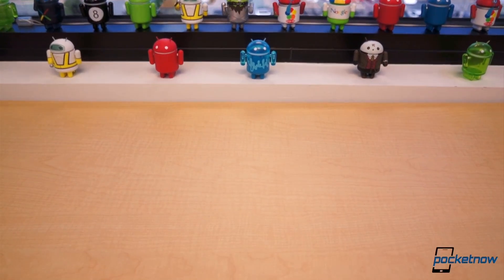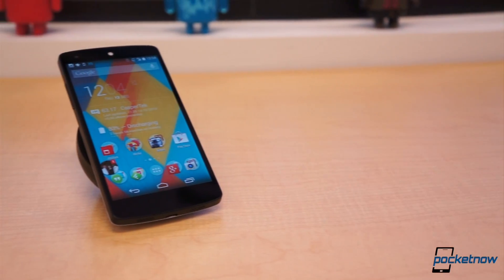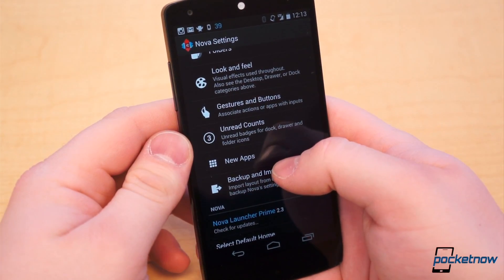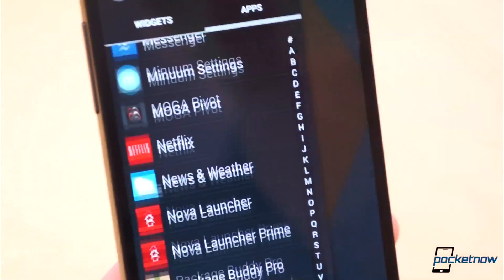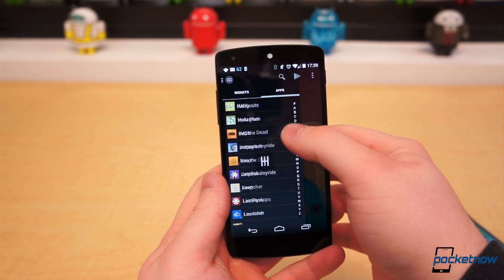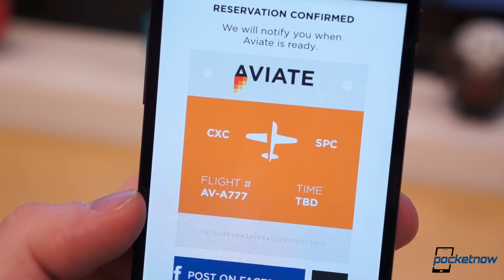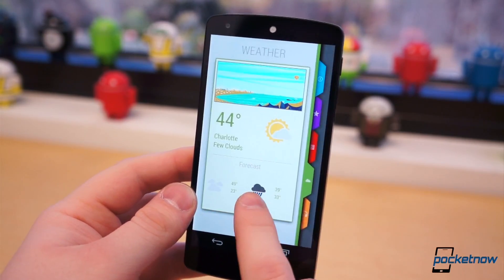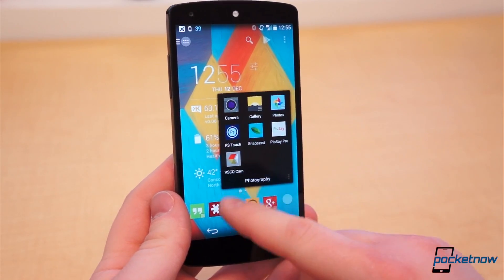These Are the Best Third-Party Launchers for Android | Pocketnow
There are literally hundreds of third-party launchers for Android. Unfortunately, there is no single best launcher, as many of them appeal to and target different types of users. That's why we made this video, which breaks down the best launchers by category!